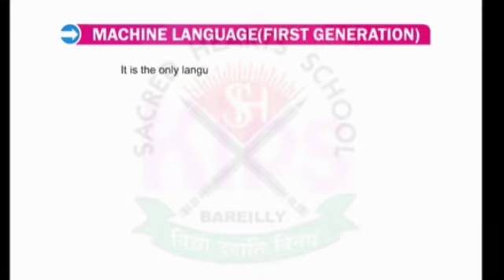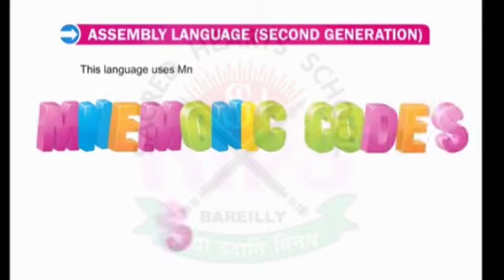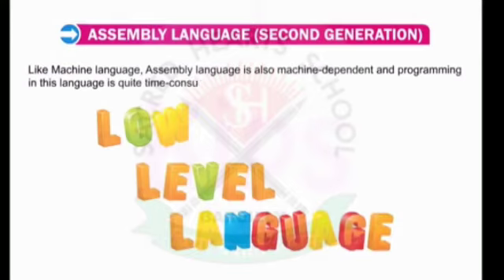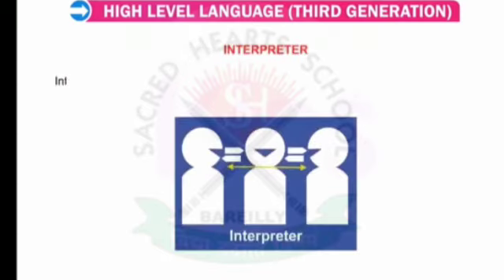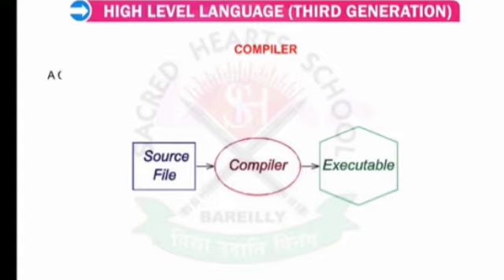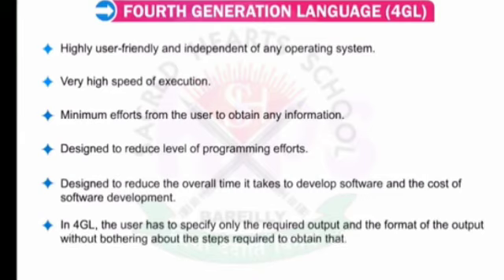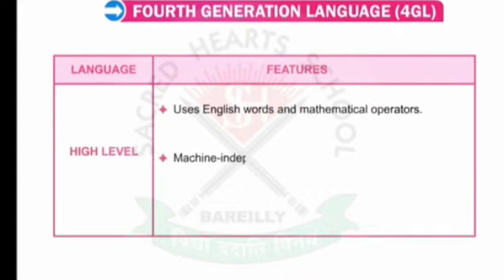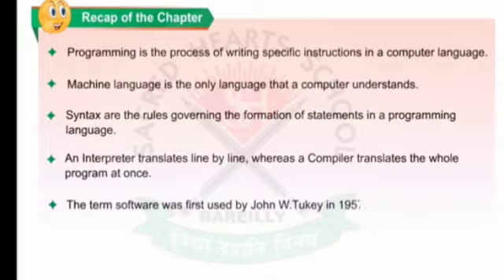Class 6 Computer Chapter 1 Computer Languages Revision Full Chapter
Class 6 Computer Chapter 1 Computer Languages Revision Full Chapter by Mansi Ma'am